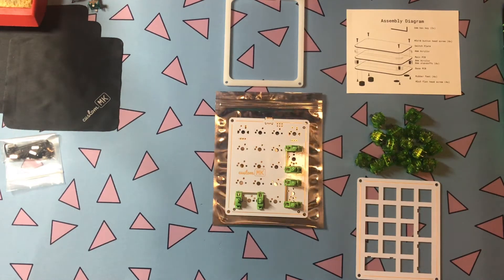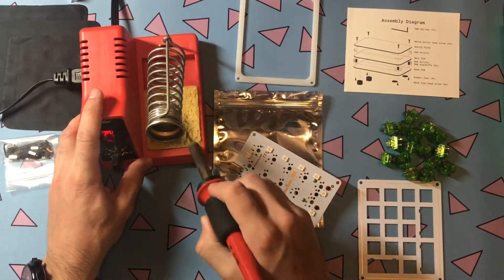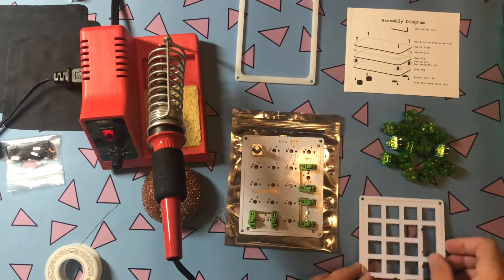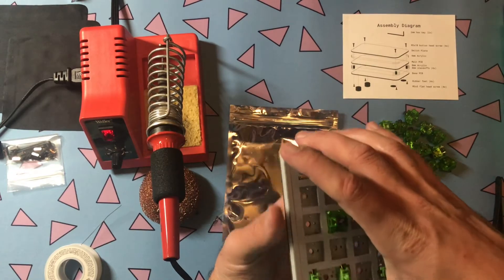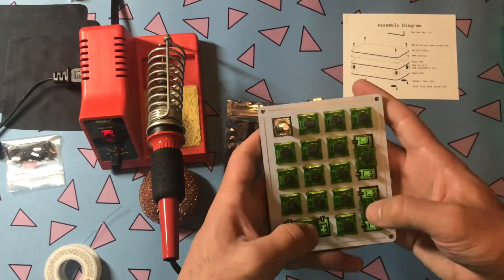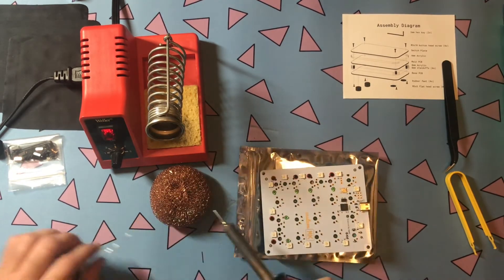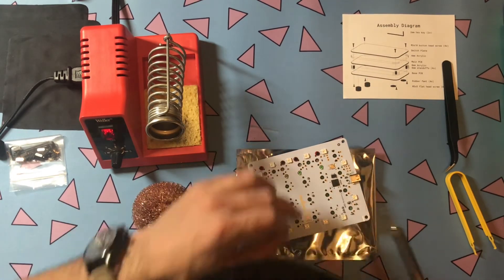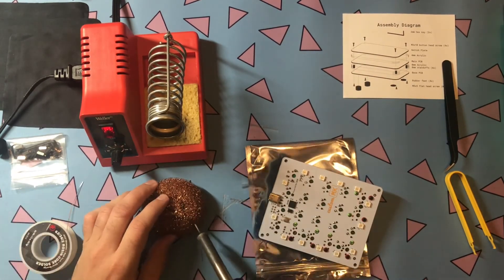customMK Genesis switch soldering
I install a rotary encoder and switches into my numpad configured Genesis with some fun soldering tips along the way.